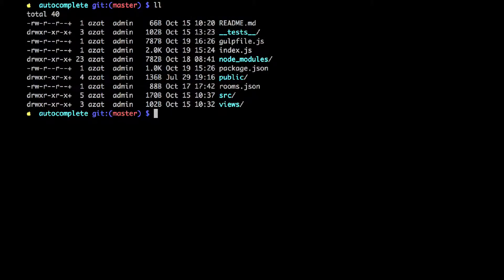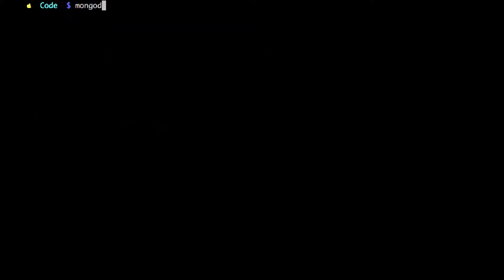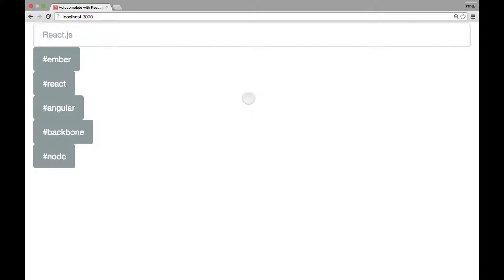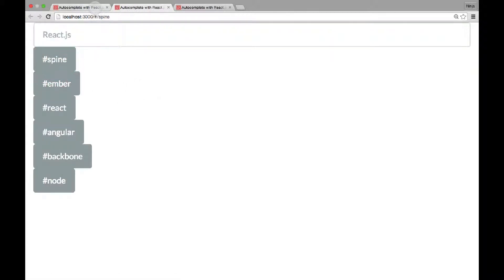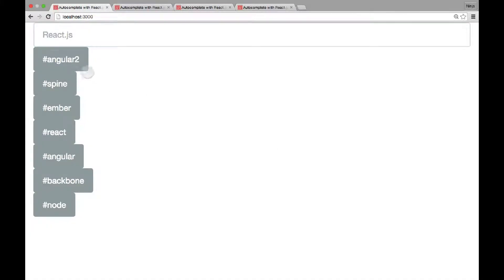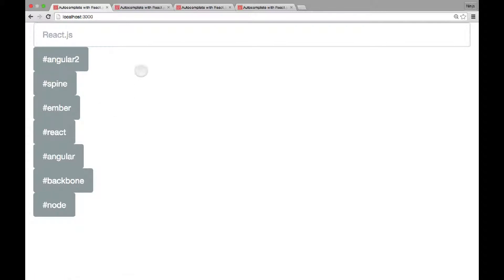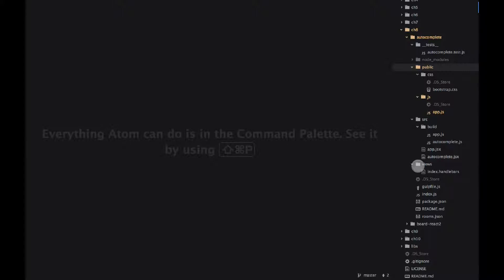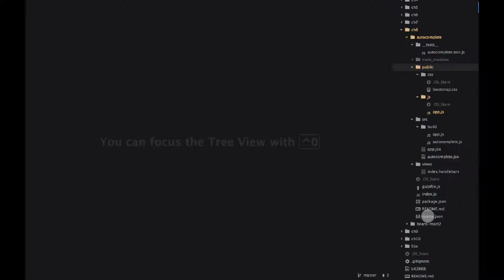React Quickly Chapter 8 Project: Autocomplete Widget with Express and React